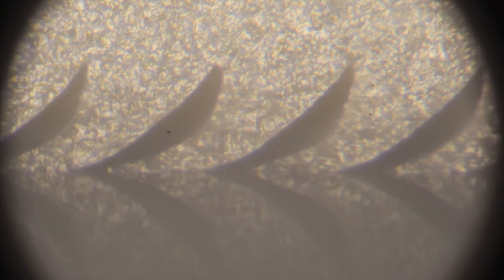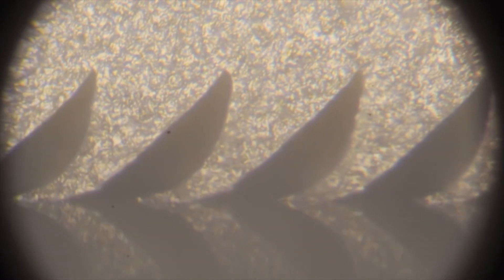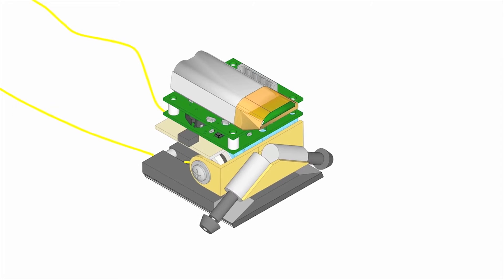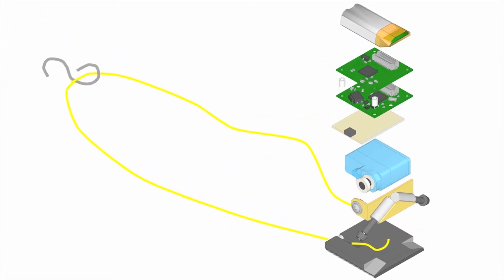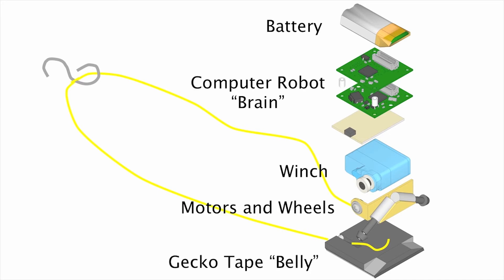microtug short vid